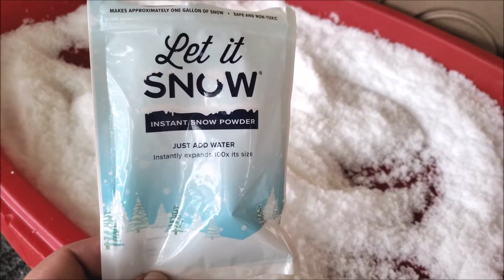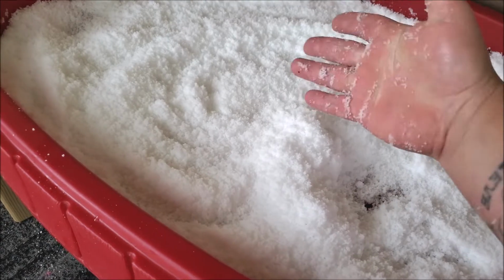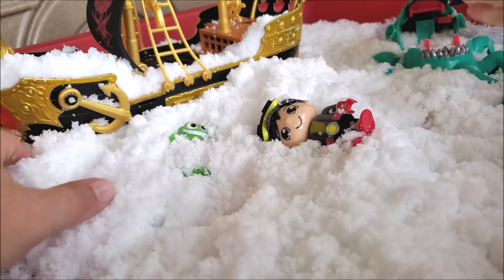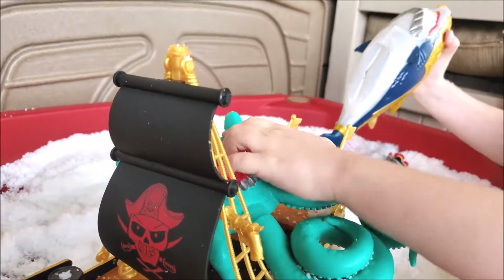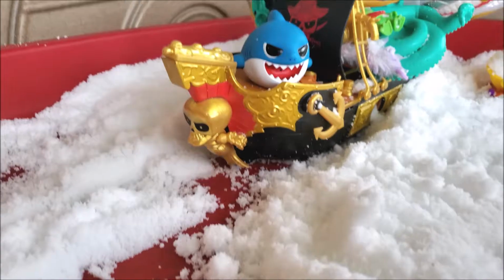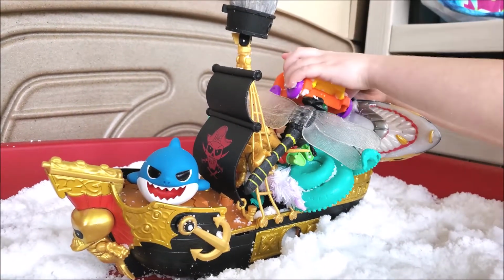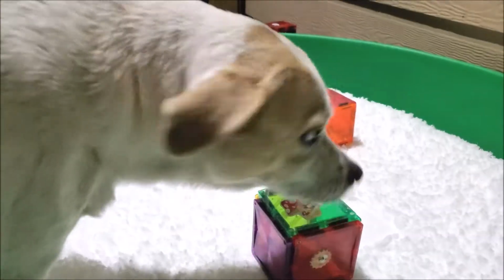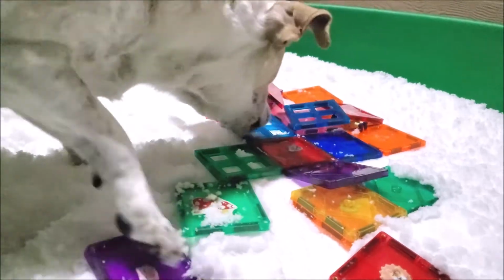Let It Snow! Playing with Instant Snow - Even the Dogs love this stuff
💞 Howdy folks. Welcome back to Harper's Playhouse!!! 💞

OMG!!! This stuff is amazing...Instant Snow who would have thought?

Looks real, feels real...I think it's real snow haha!

Even the dogs love to play in it...

Just everyday fun we have being creative with numerous different toys from Ryan's World Toys, Treasure X toys & so many more fun toys!

Highly recommend this stuff...It's just so much fun!

As being part of the Amazon Vine & Amazon Influencer Program.
Here are the links to get your very own:
My storefront

~Any video not marked~ "Made For Kids"
was determined through the (New) COPPA center Tube buddy extension tool.